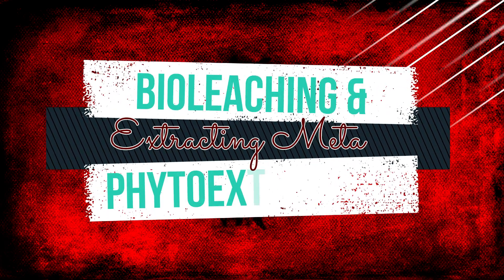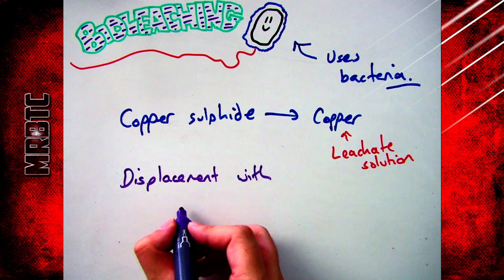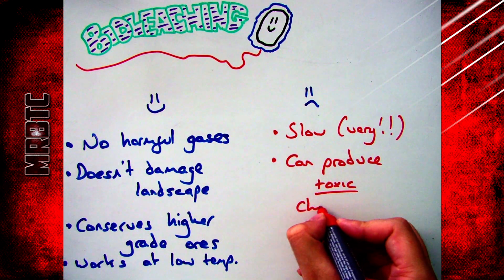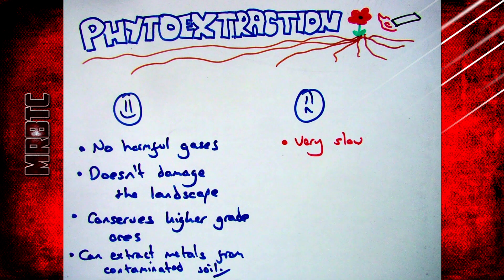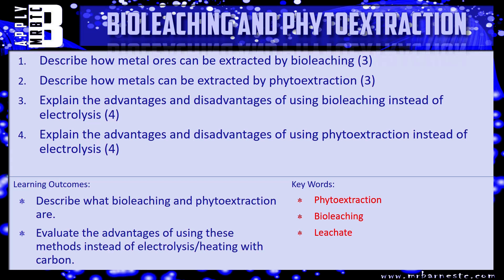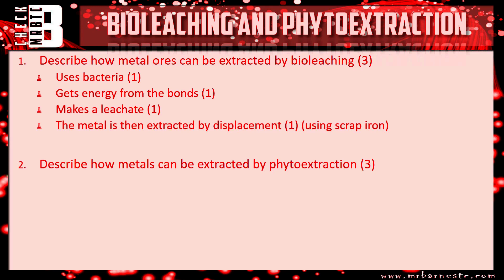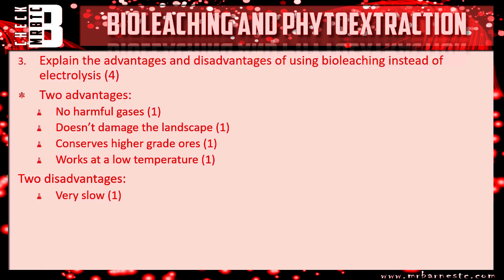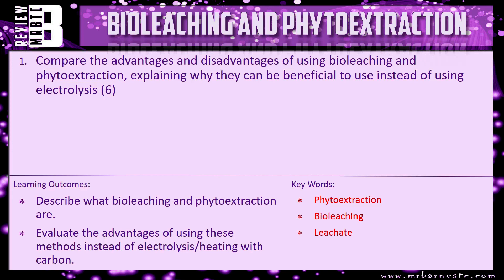GCSE Chemistry 1-9: What are Bioleaching and Phytoextraction?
4.8 Evaluate alternative biological methods of metal extraction (bacterial and phytoextraction)